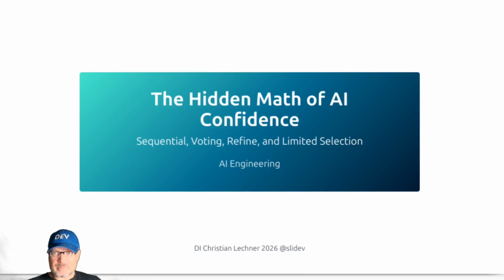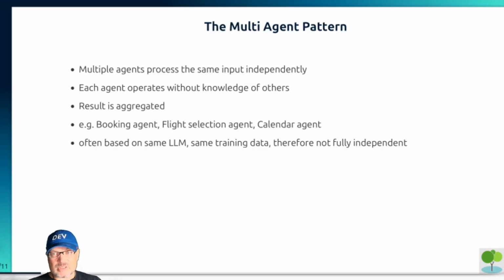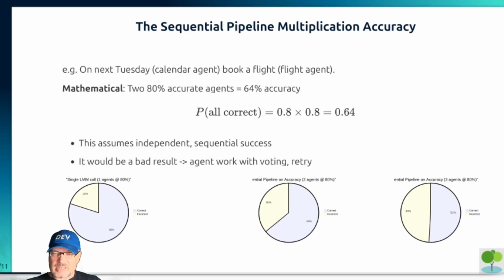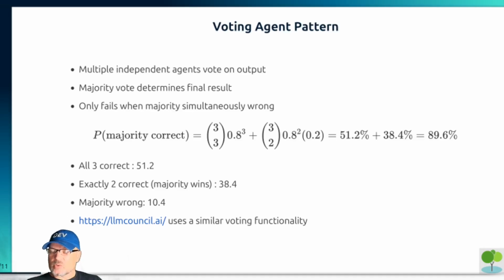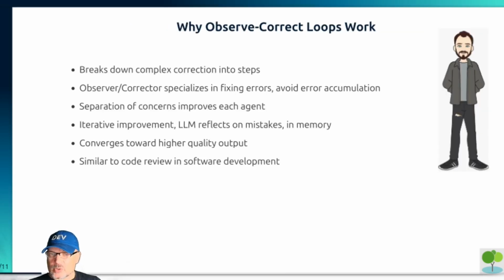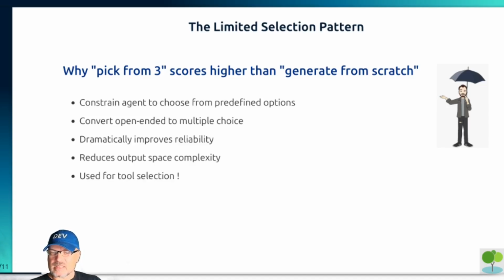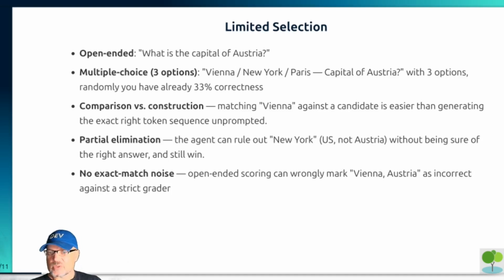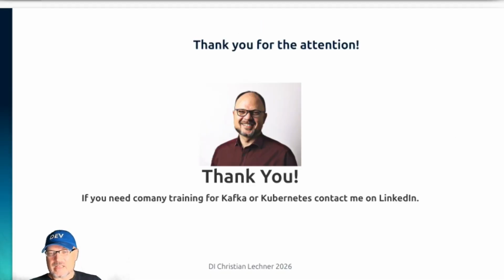The Hidden Math of AI Confidence Simplified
It shows why just more agents will not increase accuracy. You need design pattern like voting, retry, critic-correction, limited selection. It helps to understand some of the basic underlying math.